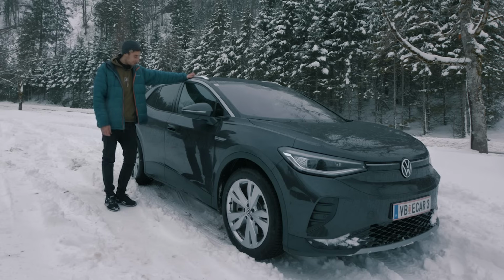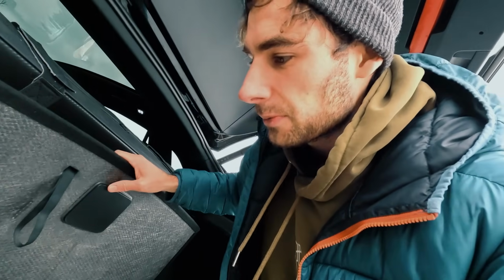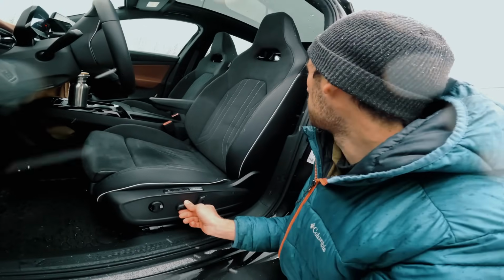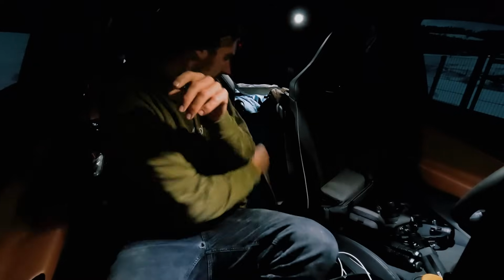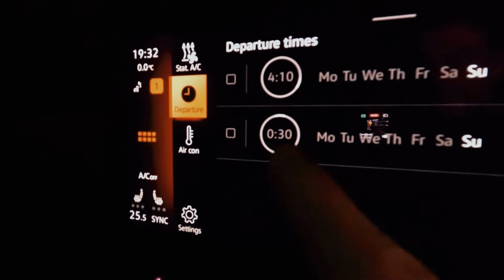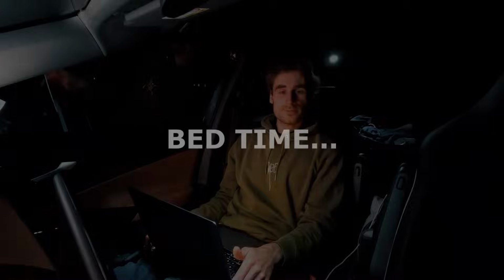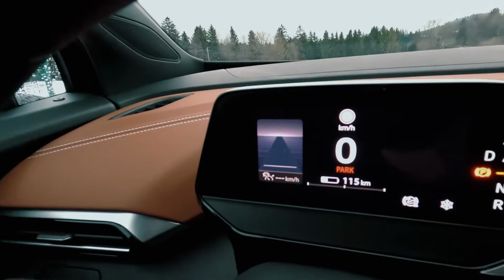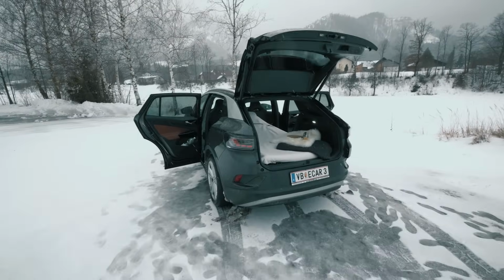Sleeping In VW ID.4 During Freezing Winter Night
Joel takes the VW ID.4 out on a DreamCase test in freezing winter weather showing you how to have AirFlow all night and setting up the DreamCase bed. Proving that you can not only turn the ID.4 into a great car camping road trip machine in summer, but also during the winter season. We believe a car is not only to a vehicle to get you from A to B, but it can be used as a luxurious pod house on wheels, in combination with the technology we now have with our phone and the onboard tech of cars, car camping will give people a new dimension of flexibility on their travels, and encourage people to explore their surroundings more often.

Turn your SUV or Station-wagon into an adventure machine with Dreamcase and hit the roads with freedom & flexibility whilst utilising the built-in technologies your car provides. Dreamcase was designed to make car travel spontaneous, convenient and safe by swiftly unfolding into a double mattress for the cosiest of rest with multi-layer memory foam, car duvet and pillows neatly encased.

Park & camp at amazing locations, explore nature from the comfort of the worlds greatest tent. Dreamcase offers more than a bed for sleeping. When you want to relax in the back of the car, enjoy a beautiful view or be in the moment with nature, you can use Couch Mode, which enables you to bring a piece of a living room with you on the road. For convenience, you can use Quick Pack Mode, which allows you to keep it half-built in you trunk, ready to be unfolded back into a bed in just a few seconds.

Dreamcase's exterior case in use, serves as a height prop as it brings vehicle trunk height up to the folded down rear seats so the rest surface remains flatter. Dreamcase is hand-made using high quality materials designed to provide perfect comfort.

We believe Dreamcase will change the way we travel with our car, giving more flexibility on weekend trips, long road-trips and holidays. Dreamcase is also very useful for combating drivers fatigue, instead of napping in your seat, you can have a bed made in 2 mins and rest properly.

Dreamcase is available for a vast number of SUVs, Station-wagons and Hatchbacks.

––– Music